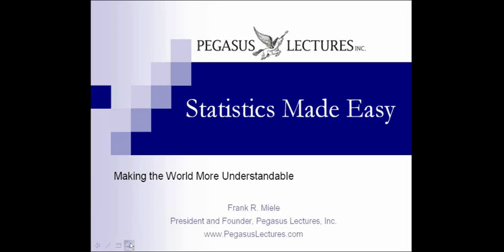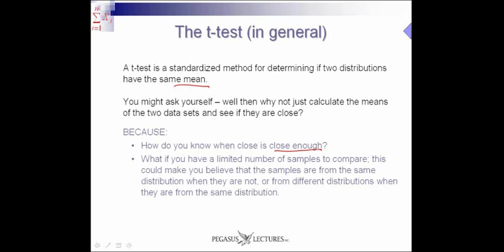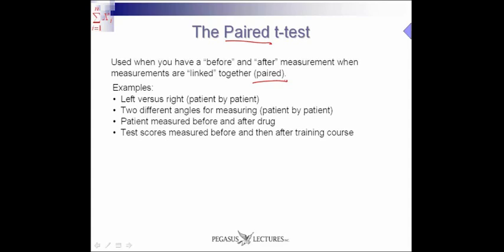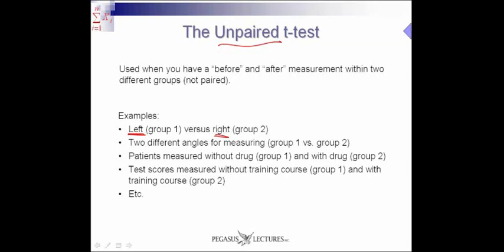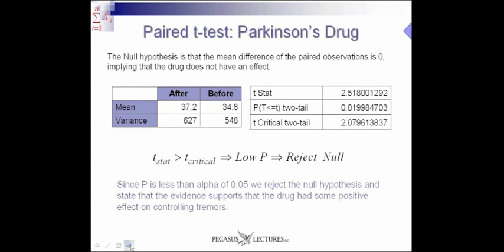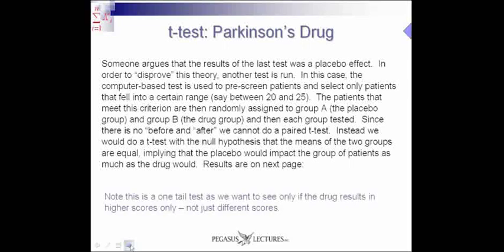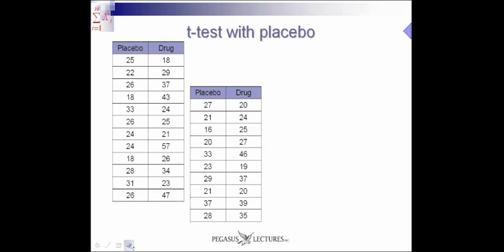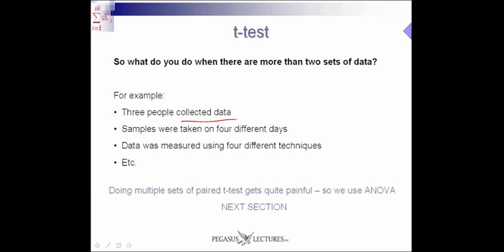T-tests - Statistics Made Easy Part 5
Part 5 of Frank Miele's 6 part webinar: "Statistics Made Easy."